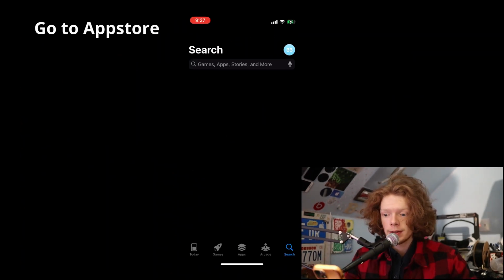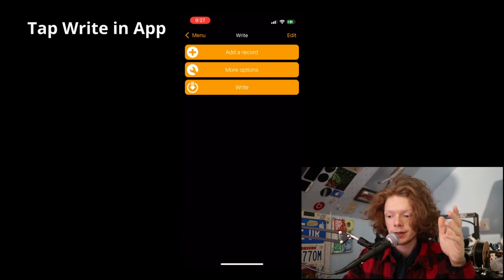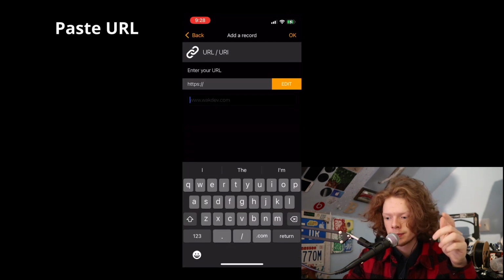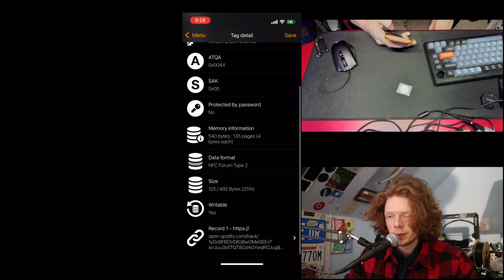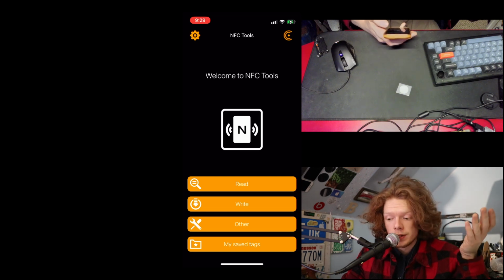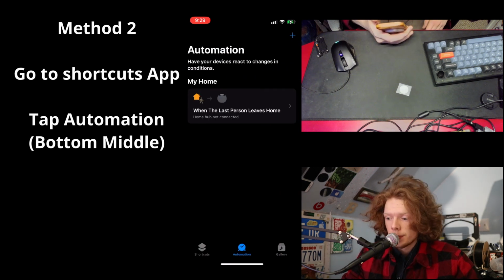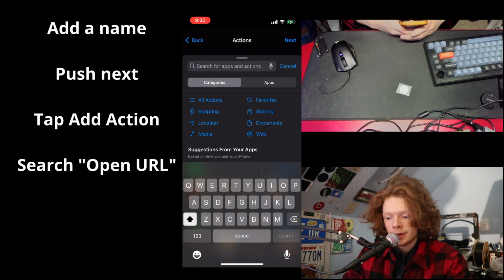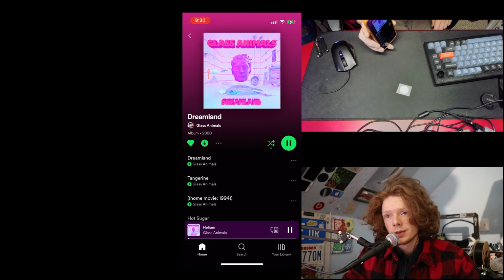How to make Spotify NFC Tags on iPhone | Shortcuts | NFC Tools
Song: Glowmaster Moe Era

Tags used

Do you want to create custom Spotify tags for your music playlists but don't know how? In this short video, we'll show you how to make Spotify NFC tags on your iPhone with a few simple shortcuts and NFC tools.

If you're a music lover, then you'll love this quick and easy way to create custom Spotify tags! With this guide, you'll have a new way to share and access music! Whether you're a casual Spotify listener or a die-hard music enthusiast, this guide is a must-watch!

Scarlett Solo

Blue Snowball

Canon T6i (look at the used listings or check ebay)

Kit Lens

24mm Lens

Lav Mic

0:00 Introduction
0:24 Tap Write in App
0:40 Find a song
0:57 Paste URL
1:15 Check (optional)
2:02 Erase Tag (optional)
2:16 Method 2
2:27 Tap Create Personal Automation
2:54 Tap Open URL
3:05 Toggle Ask Before Running to OFF